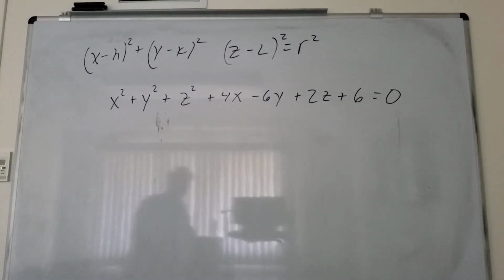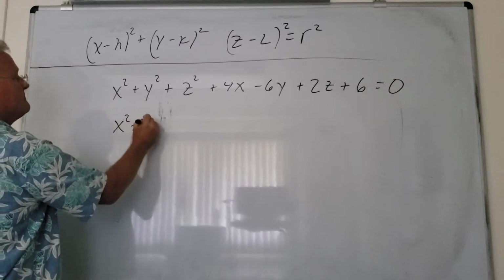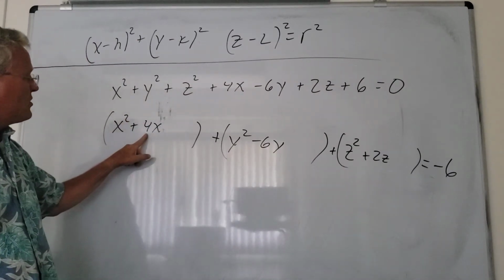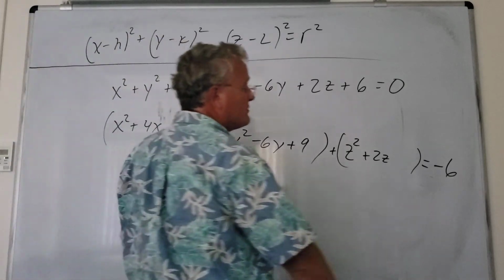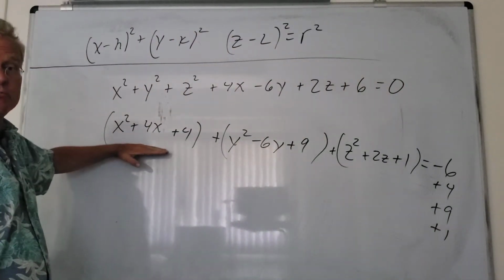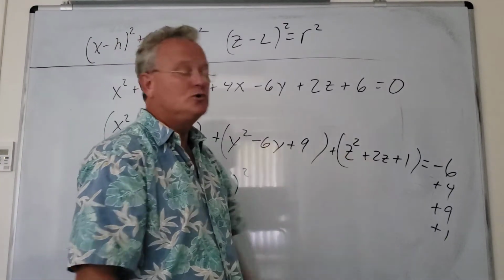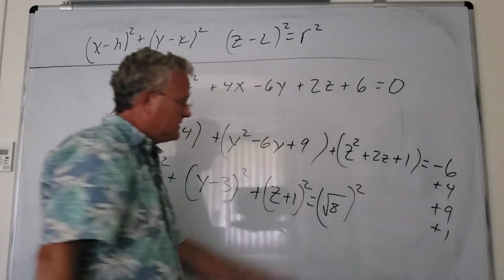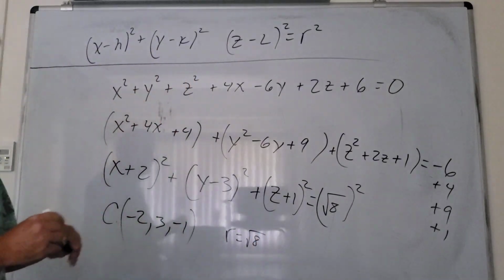Sphere - Completing the Square